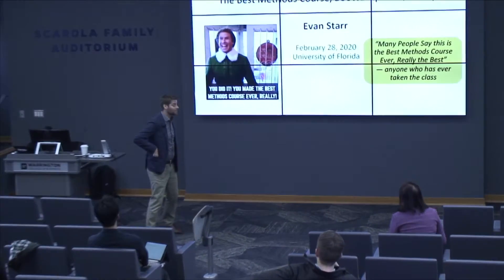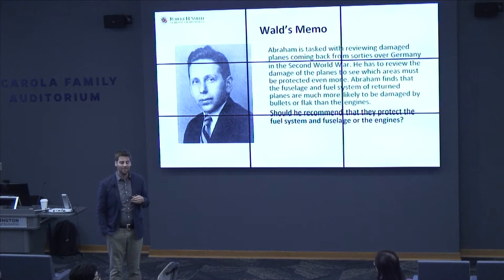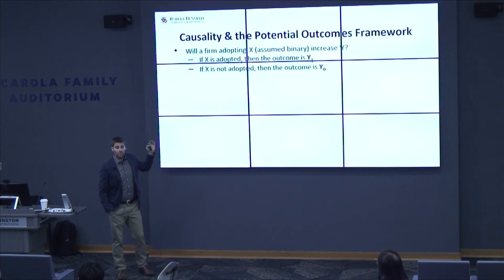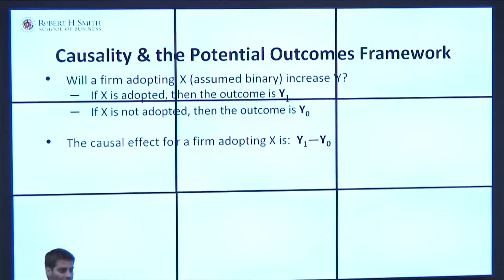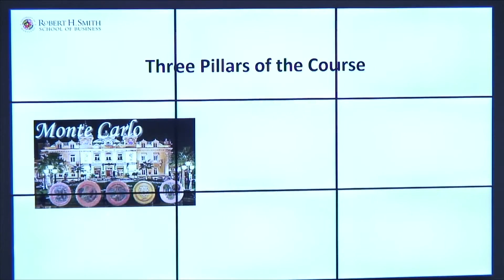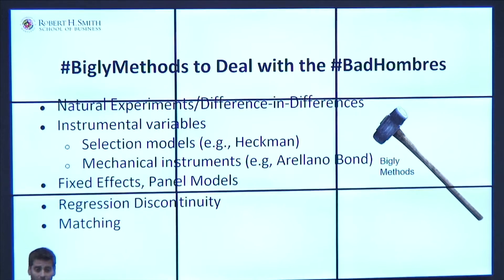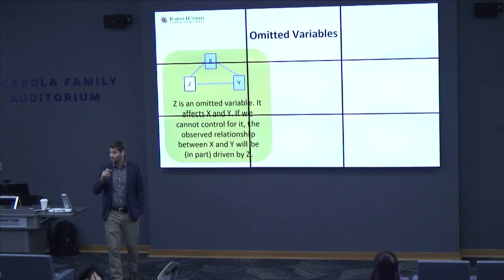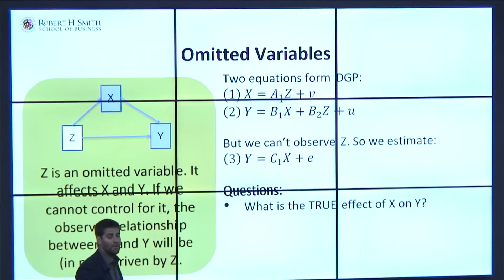Problems in causal inference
Evan Starr discusses problems in causal inference, how to address them, and other issues in empirical research. The lecture covers econometric theory and Monte Carlo methods, emphasizing the key distinction between data generating processes and estimated empirical models.